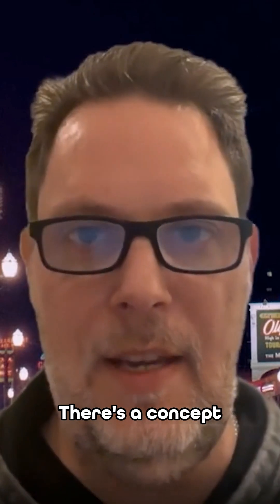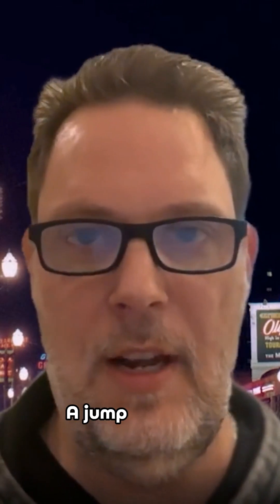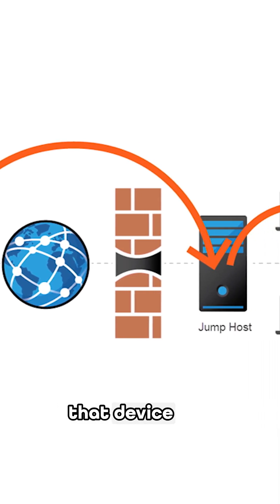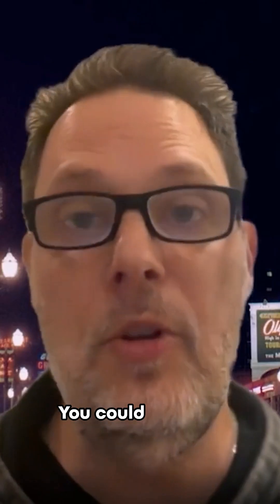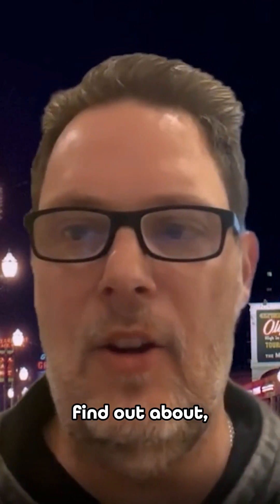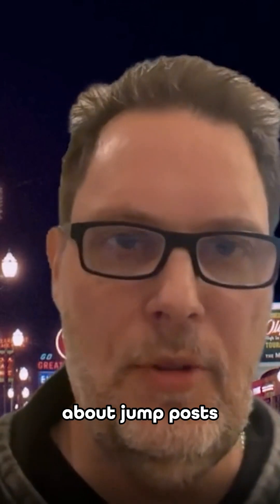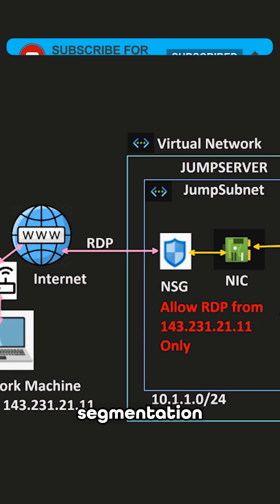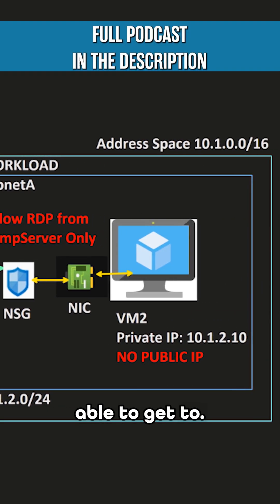What is a Jump Host or Jump Server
A jump host or jump server is a device that you access within the network to jump from that device to other devices in the network. Tim Helming from the Breaking Badness Cybersecurity Podcast explains more.